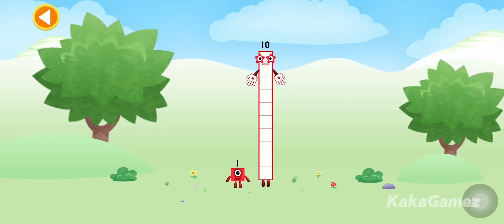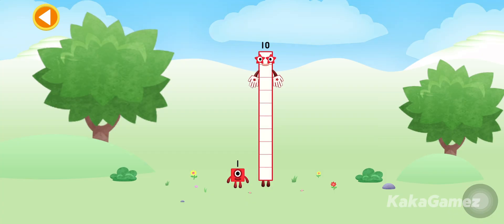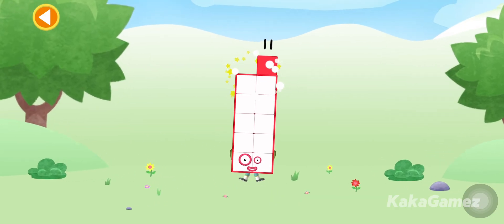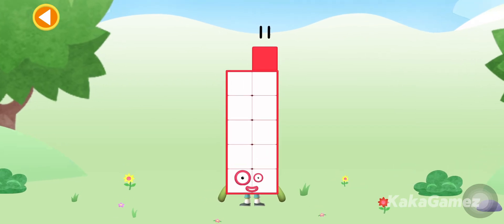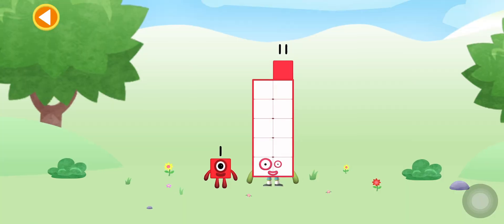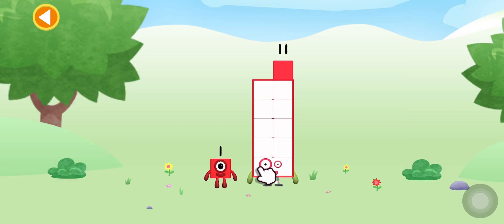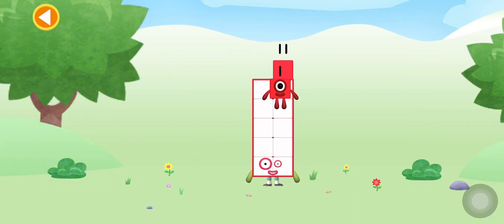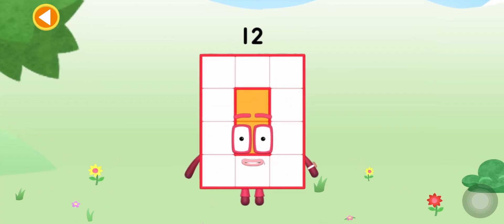NUMBERBLOCKS LEARN TO COUNT, ADD, MUTIPLY NUMBER 11, 12 & 132 KID MATH EDUCATION GAME